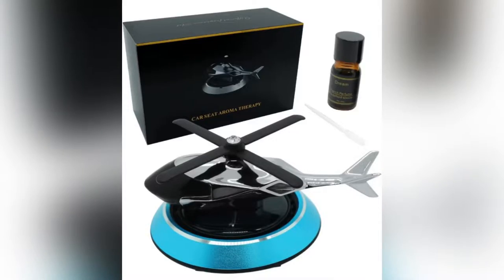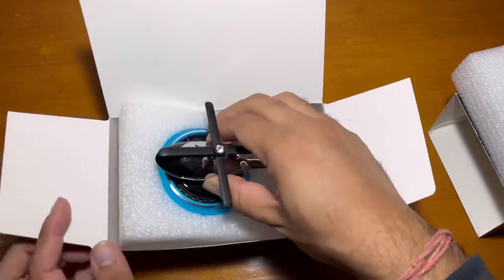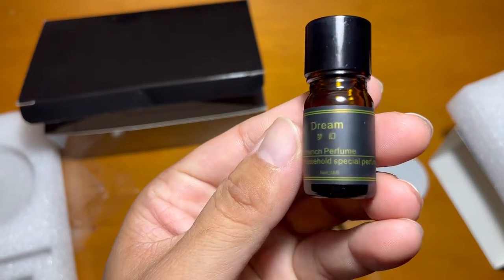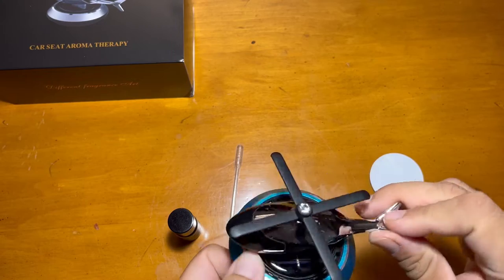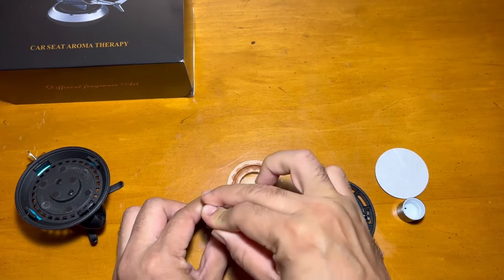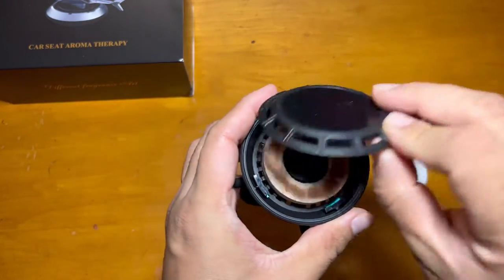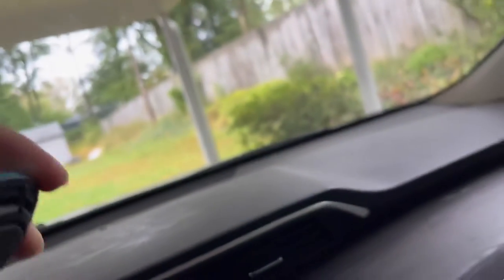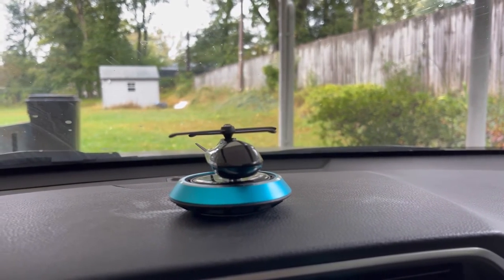Car perfume oil diffuser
Joyfunky Helicopter Car Air Fresheners, Automotive Essential Oil Diffuser with Solar Rotating, Creative Car Perfume Decoration, Relieve Stress and Purifie Odors, For Car, Home and Office, Blue